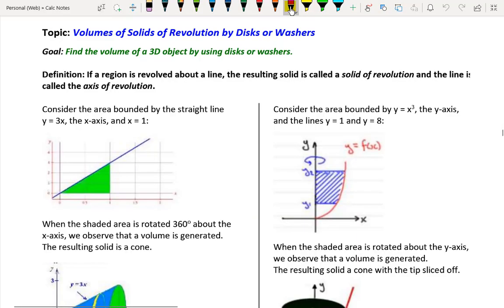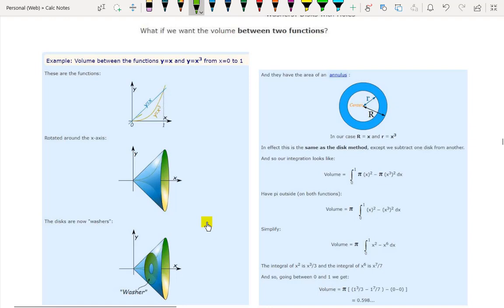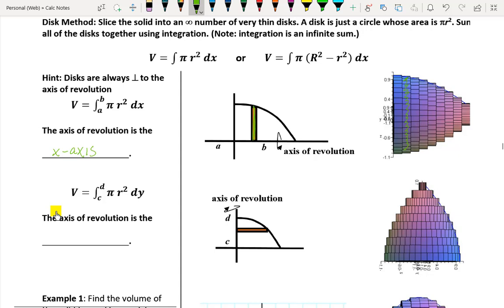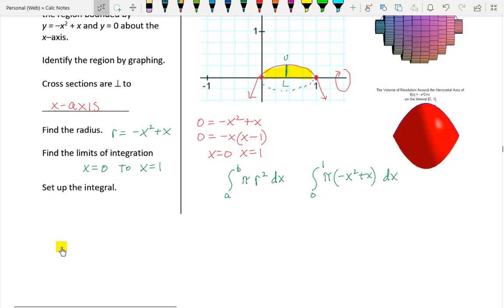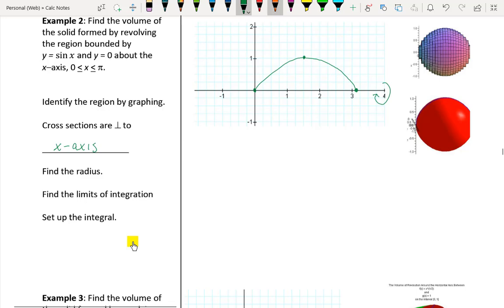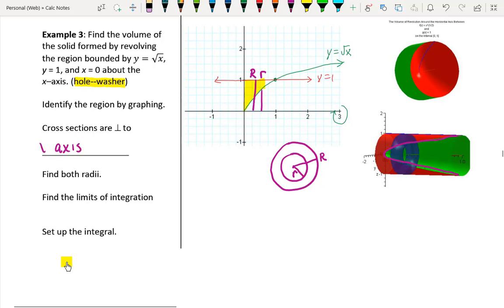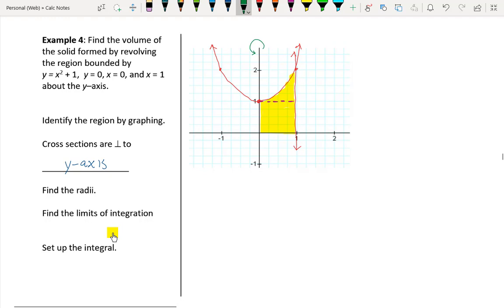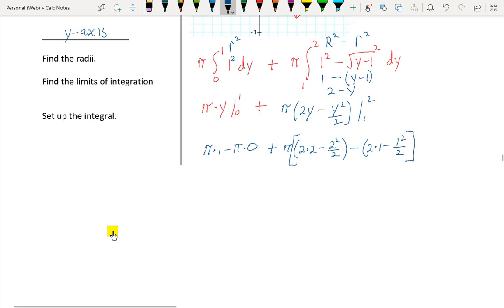AB Unit 8-9 & 8-11 Volume with Disc & Washer Method - Revolve Around x- or y-axis